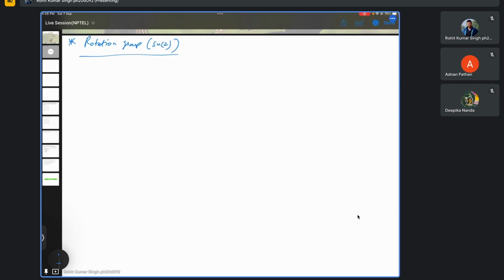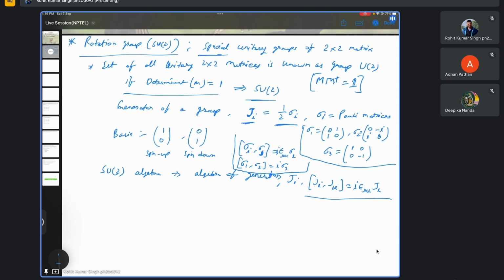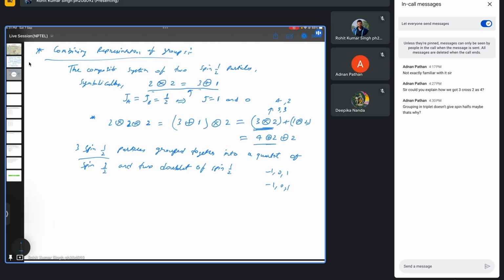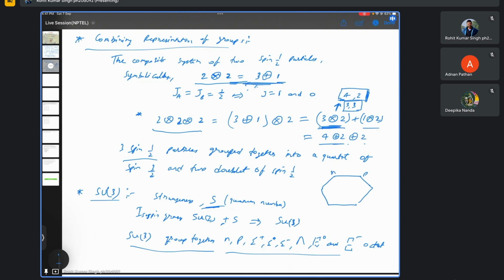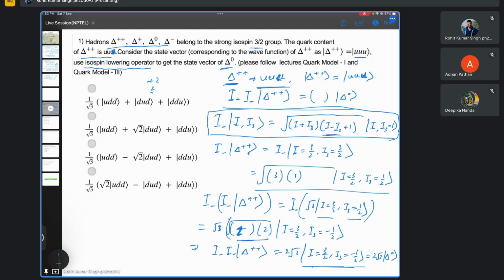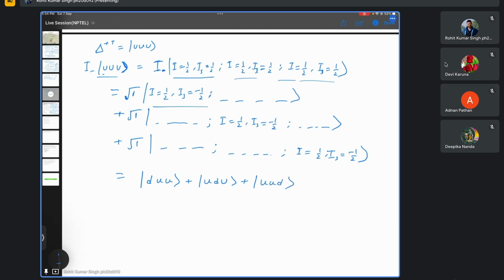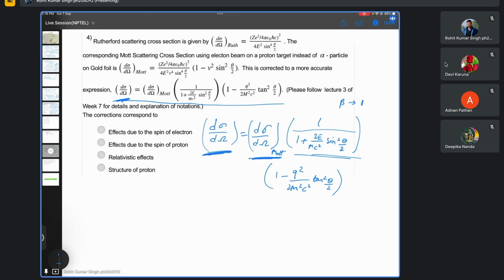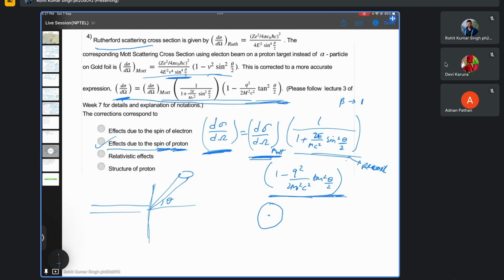Live Session 7 (Nuclear and Particle Physics); Sept 7, 2024